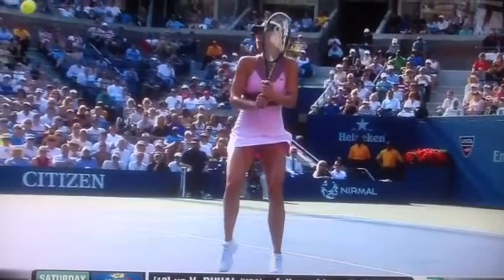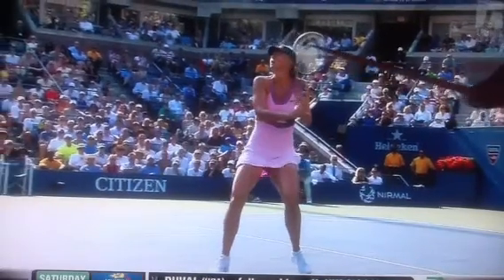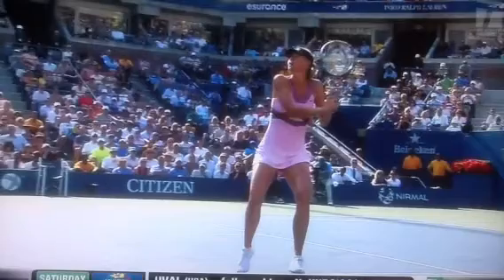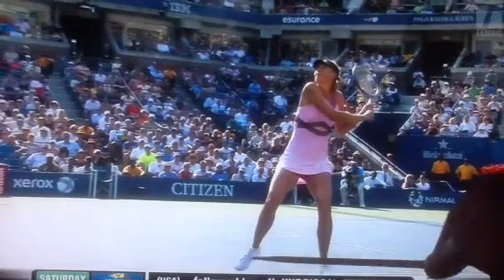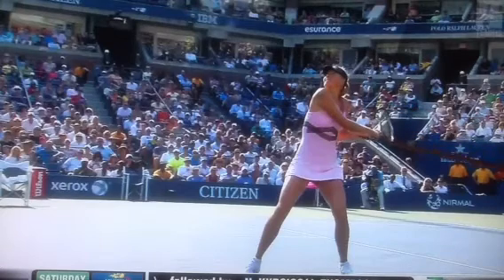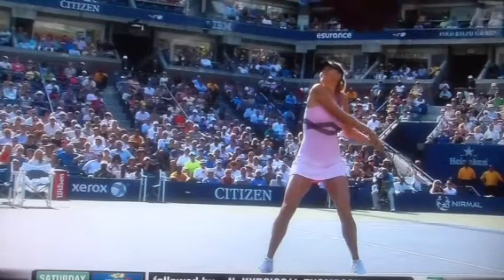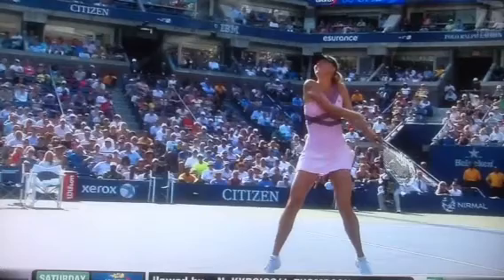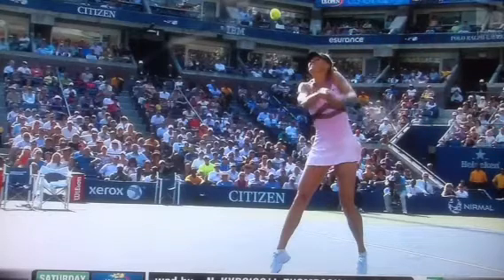Maria Sharapova high backhand slow motion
Maria Sharapova  high backhand slow motion explained shot